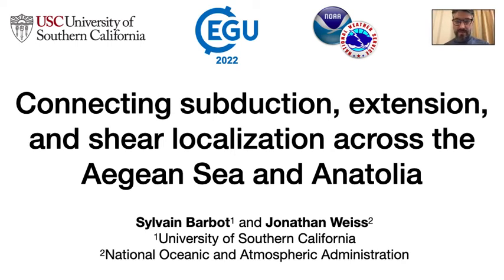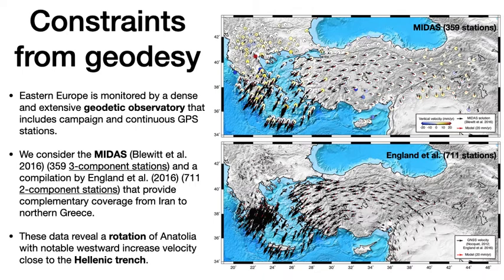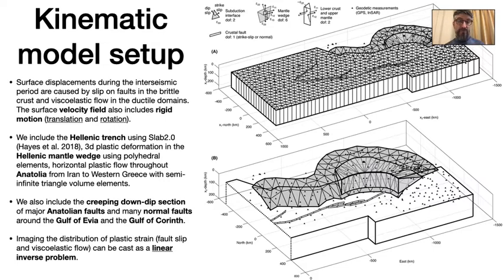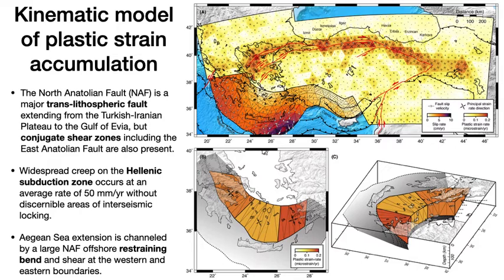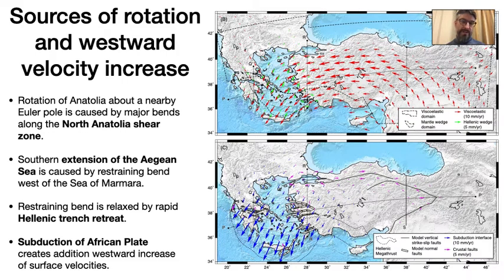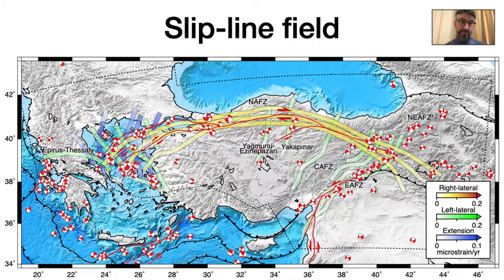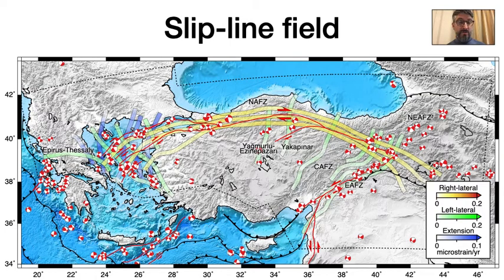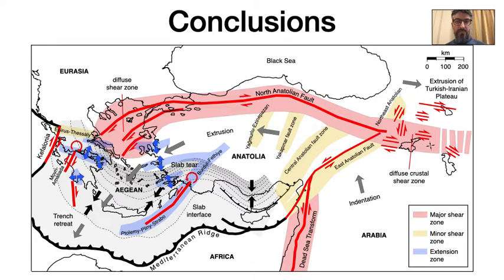Connecting subduction, extension, and shear localization across the Aegean Sea and Anatolia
The Mediterranean Basin is the locus of a diffuse collision zone between the African, Arabian, and Eurasian tectonic plates at the western edge of the Alpine-Himalayan orogenic belt. The Eastern Mediterranean exhibits active tectonics characterized by the subduction of the African lithosphere along the Mediterranean Ridge, latitudinal extension across the Aegean, lateral extrusion of Anatolia along the North Anatolian Fault, and finally northward tectonic indentation of Arabia along the Dead Sea Fault. To shed new lights on the kinematics of this complex plate boundary, we consider new constraints from geodetic data.